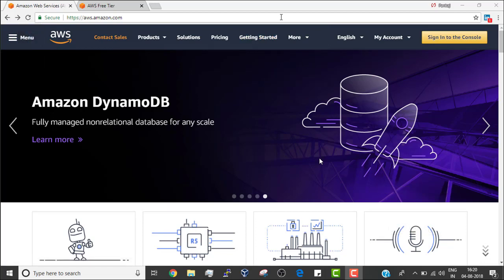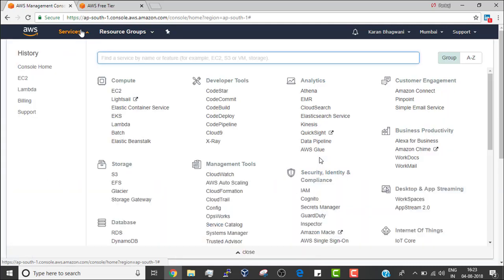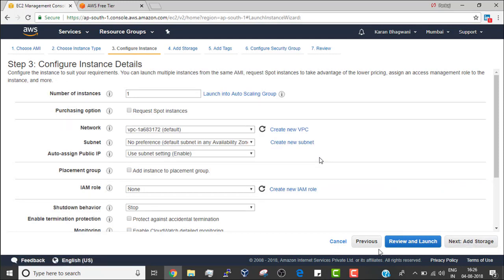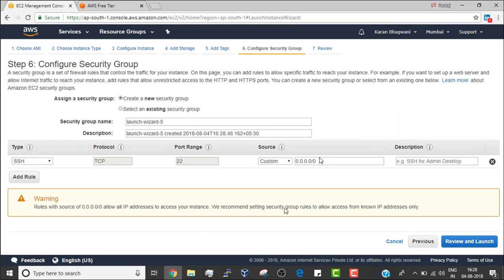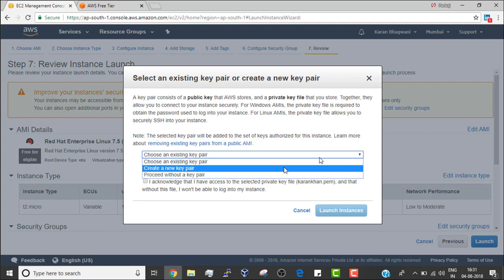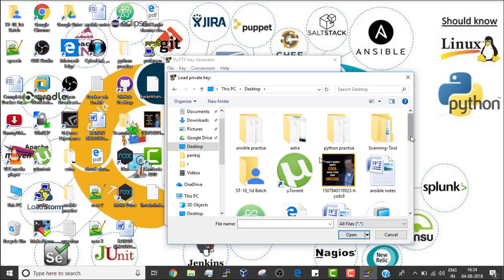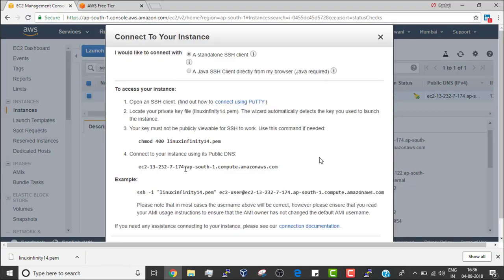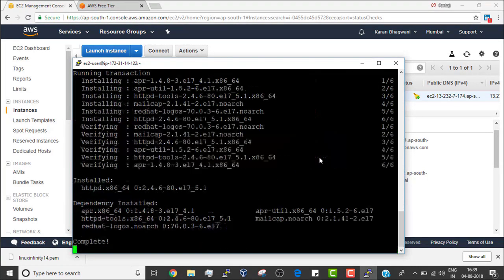Amazon (AWS) Video -2 Launch a Instance on AWS(Amazon web services) | EC2 Linux(Red Hat) Instance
This video is about how to Launch a Instances on AWS(Amazon web service) in Detail.